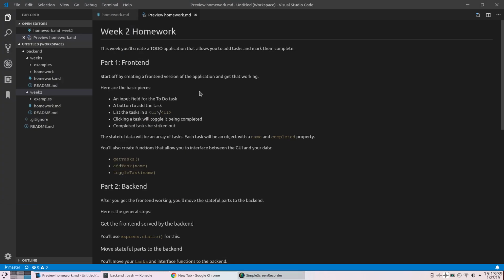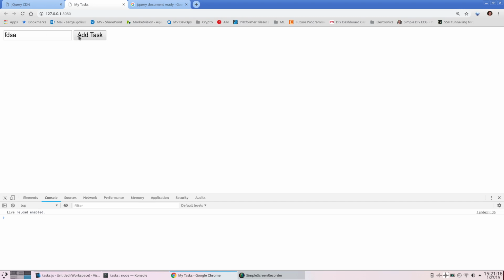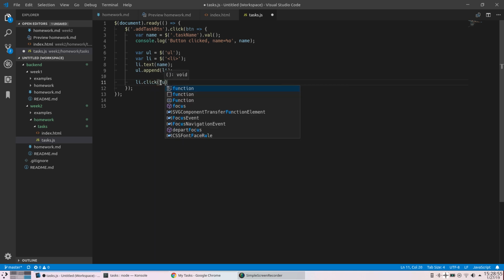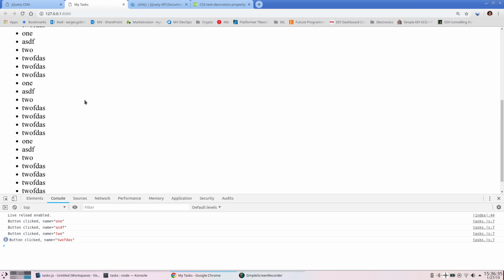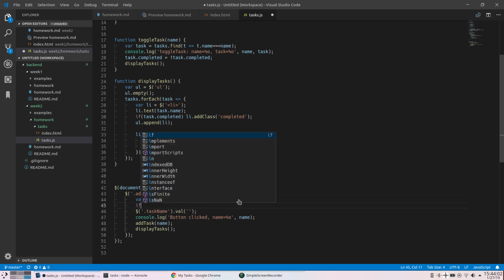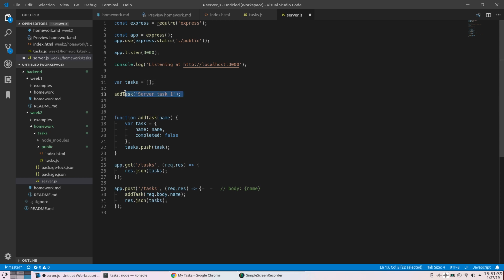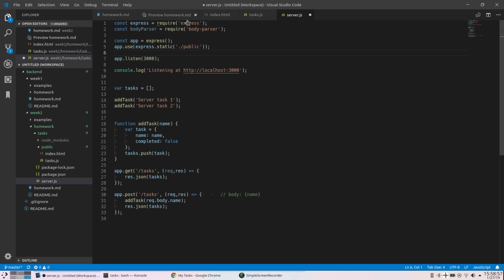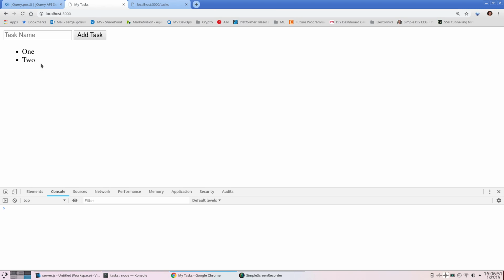OK Coders - Backend - Week 2 - Homework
Walk through of the week 2 homework: Creating a Task List client/server application.